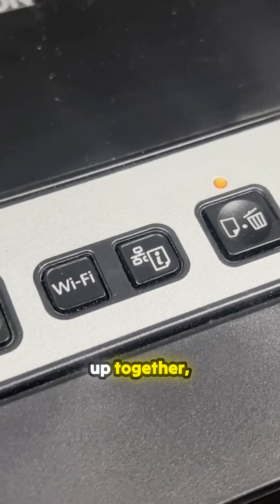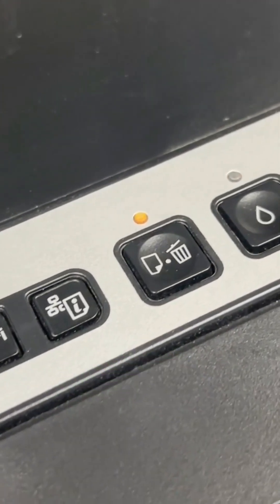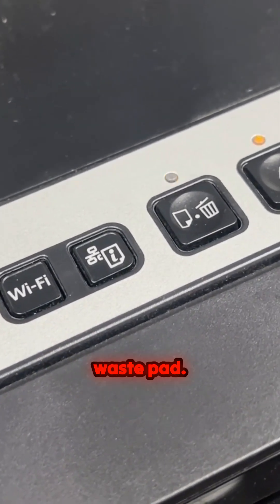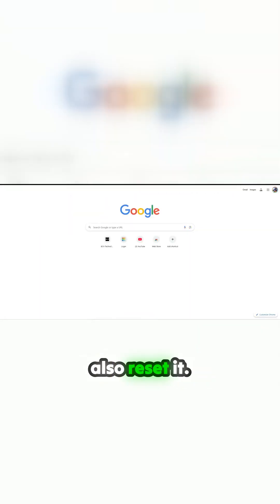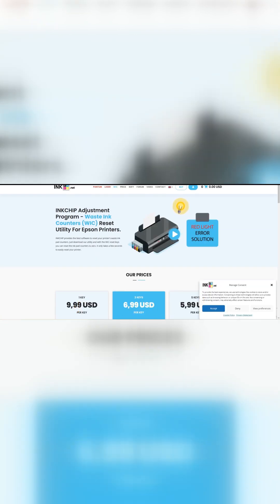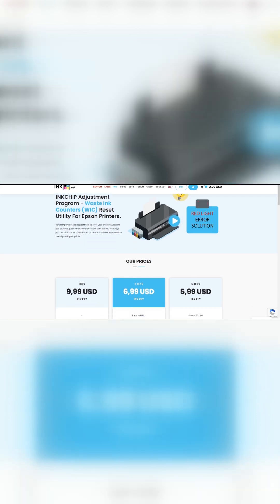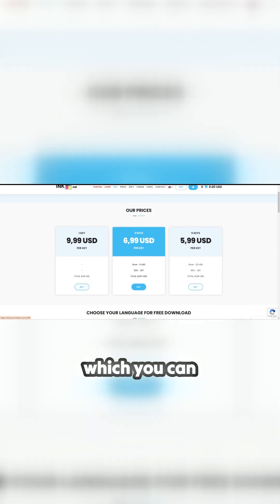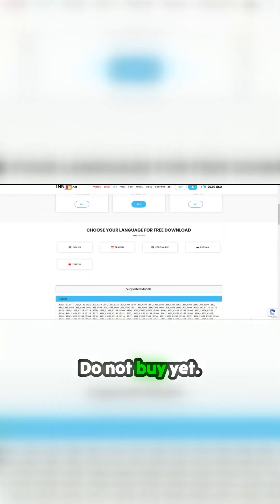Unlock the secret to a smoothly running Epson Artisan 1430!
Kevin dives deep into a common issue faced by Epson Artisan 1430 users—the blinking trash and ink lights. This eye-opening guide reveals how a simple waste pad reset can save your printer and extend its life. Discover the affordable software tool available at inkchip.net that will help check and reset your waste ink counter effortlessly. With insights on pricing and compatibility, you’ll be well-equipped to tackle this challenge like a pro. Say goodbye to printer headaches and unleash the full potential of your Artisan 1430!